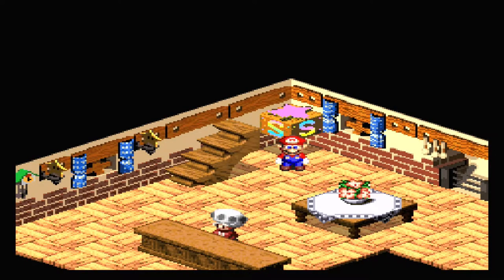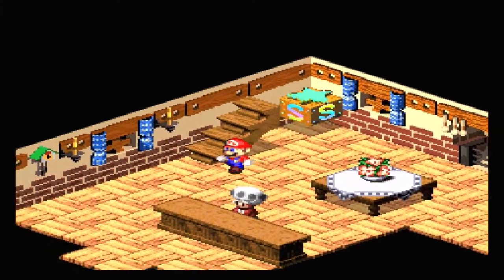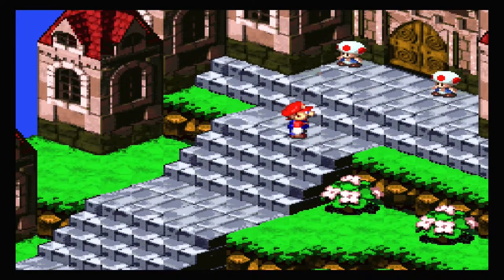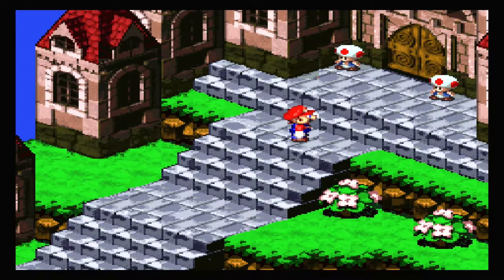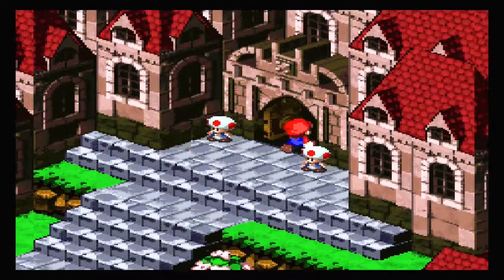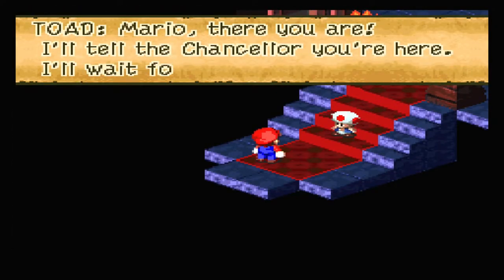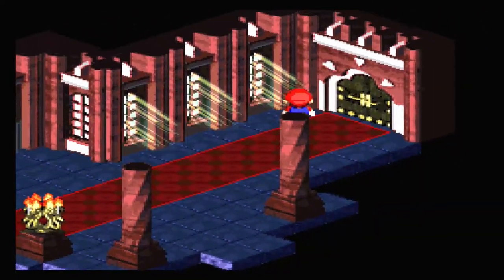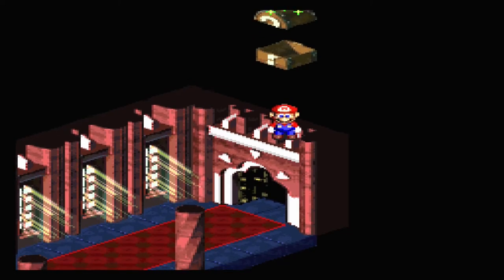How To Get The Mushroom Kingdom Hidden Chest - SUPER MARIO RPG (SNES Original)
A quick tip video on how to get the highly missable Hidden Chest found in Mushroom Kingdom's Castle.

I made a mistake when I said you get an item for collecting all the chests however I still recommend you gather them all just to get the items that are inside them.